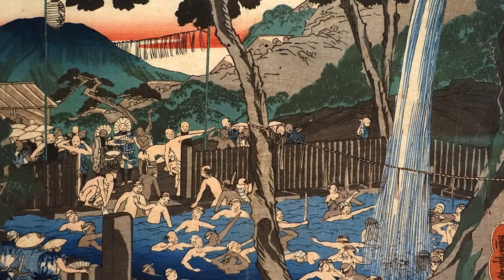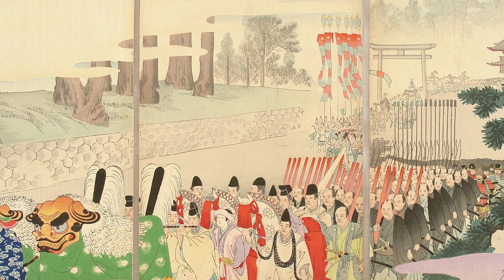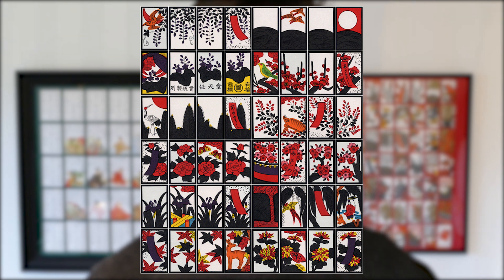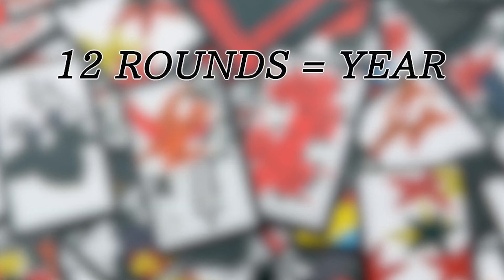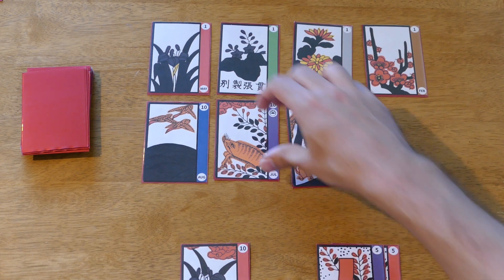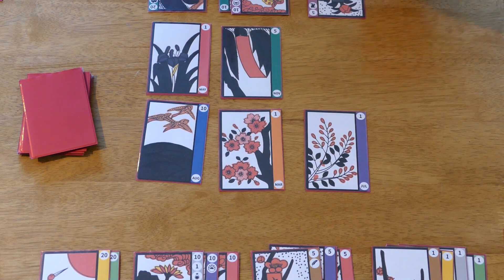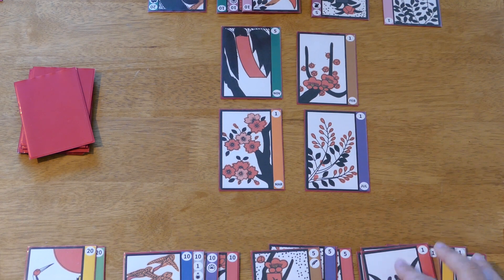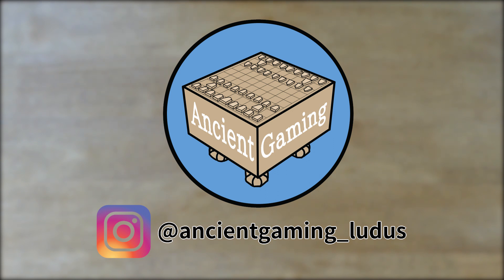HANAFUDA: History and How to Play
Do you want to know more about old games and how to play them?

Published Resources:
● Venn, Henry. The Missionary Life and Labours of Francis Xavier Taken From His Own Correspondence. Cambridge University Press, 2009.
● Totman, Conrad. D. Politics in the Tokugawa Bakufu: 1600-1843. University of California Press, 1988.
● Kaplan, David. E. Yakuza: Japan’s Criminal Underworld. University of California Press, 1955.
● Japan Publications Inc. Hanafuda: the Flower Card Game. Nichibo Shupan-Sha, 1970.
● Johnson, J. & Fazio Johnson, A. Hanafuda Games: Hanami Edition. IndianWolfStudios LLC, 2017.

MUSIC